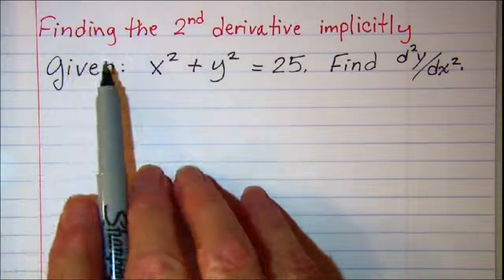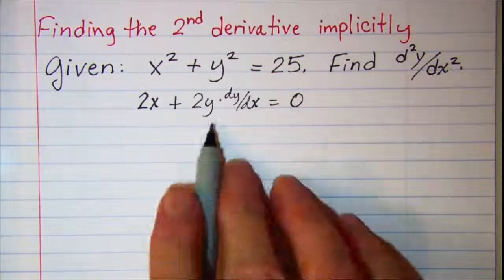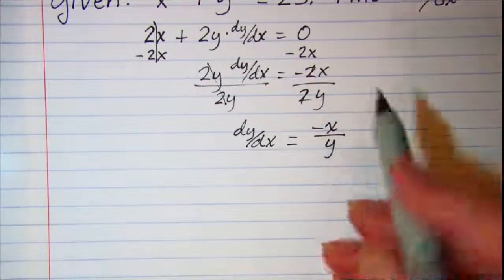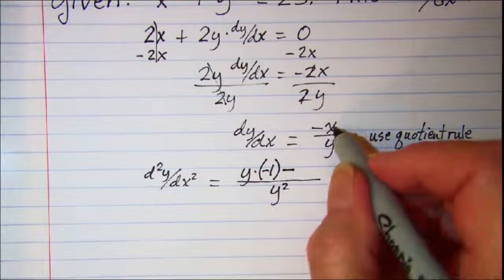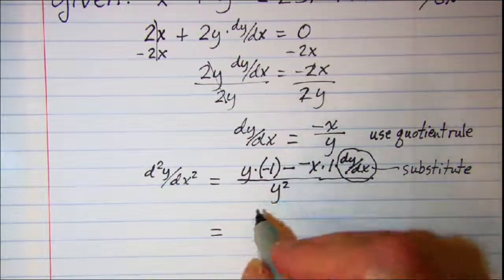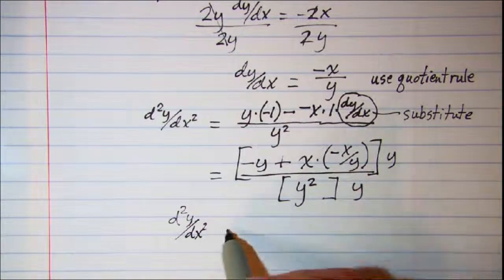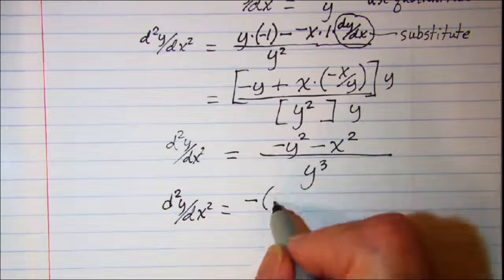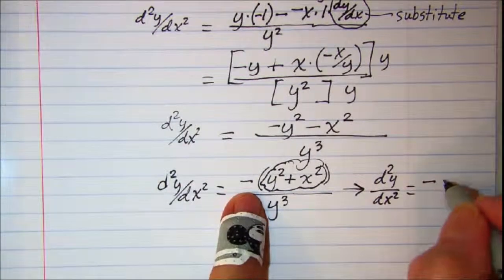Finding the second derivative implicitly